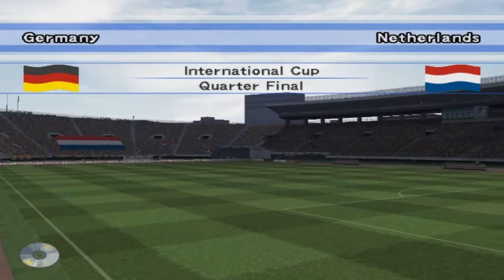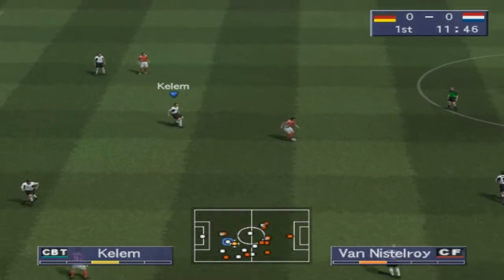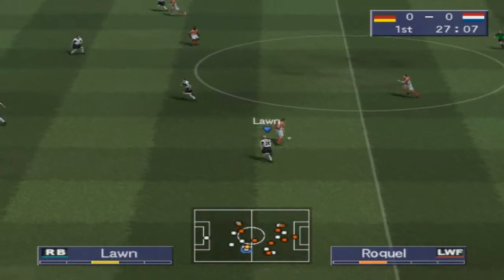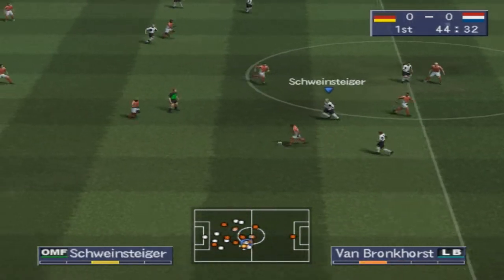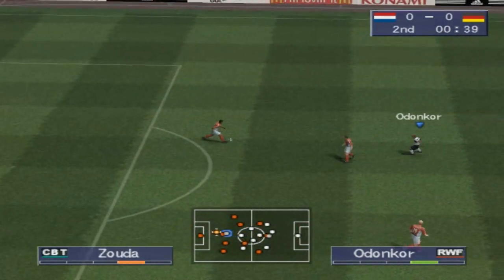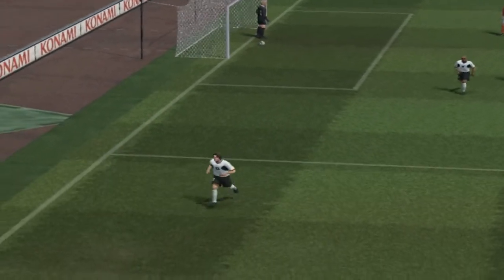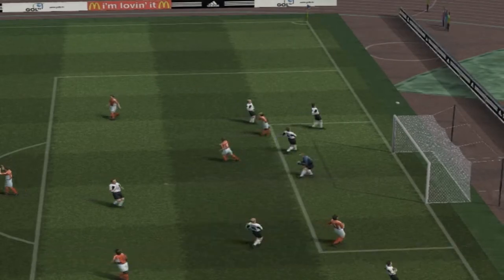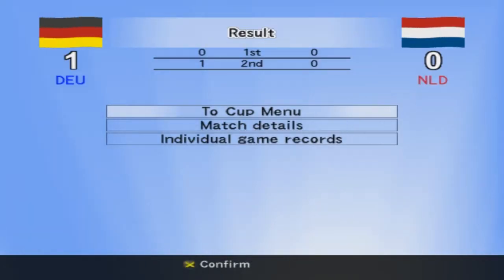Winning Eleven 8 International - World Cup | Quarter Final - Germany x Netherlands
Winning Eleven 8 International

International Cup

Quartas de Final

Quarter Final

Alemanha x Holanda